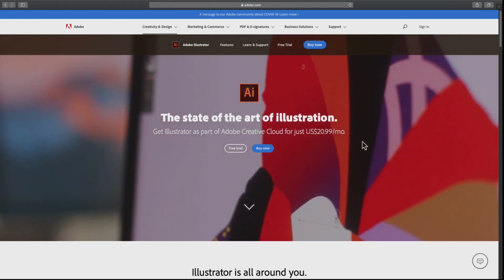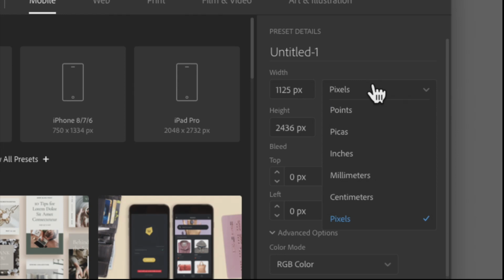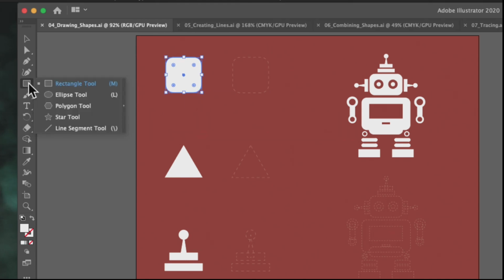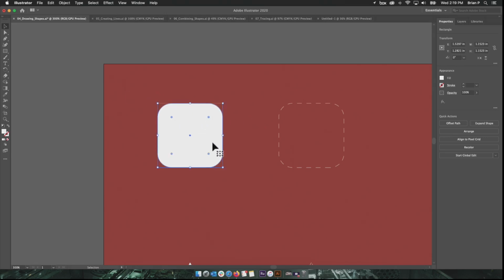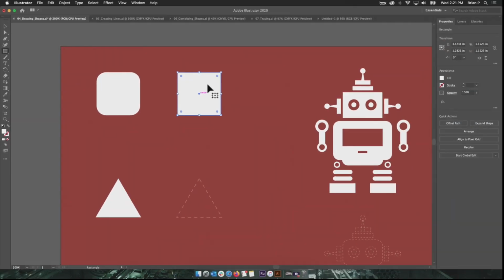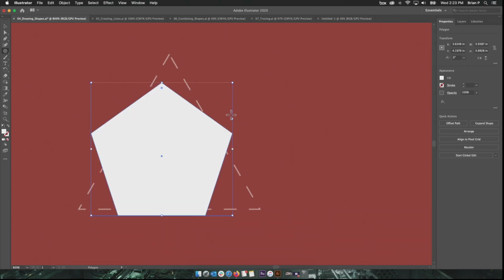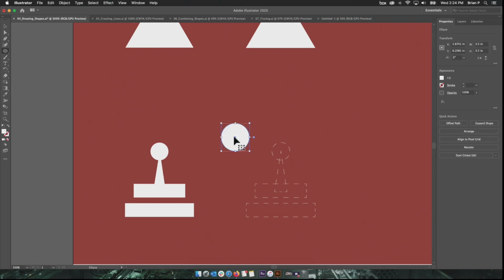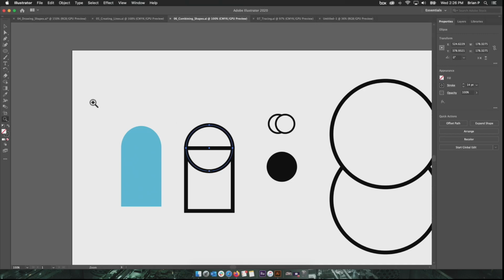Image Tracing with Illustrator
Come Join us to explore the basics of using Illustrator and learn about how to create custom designs using Photos in Illustrator.